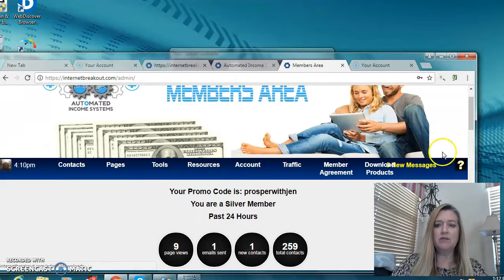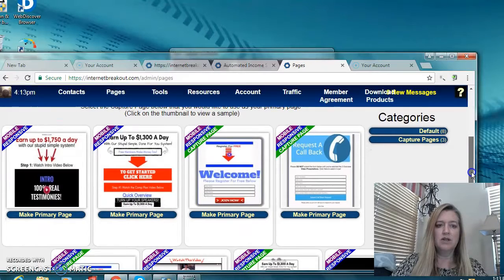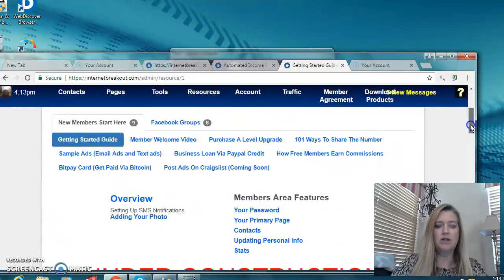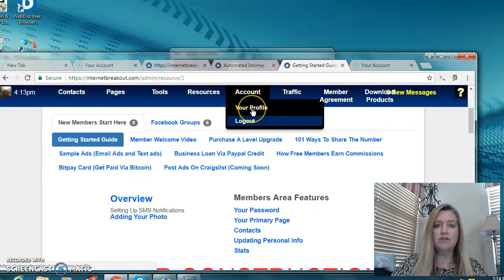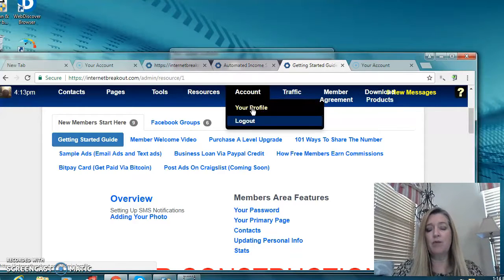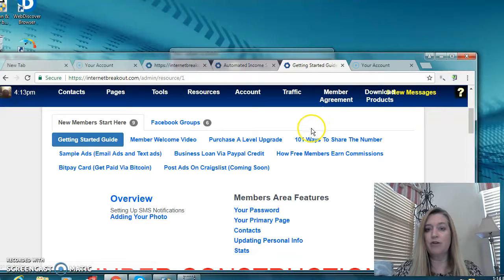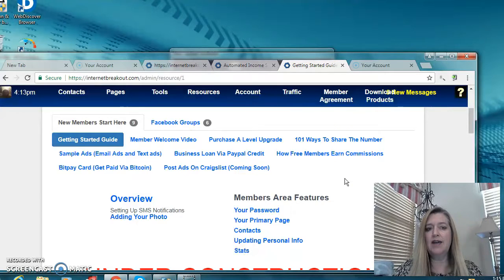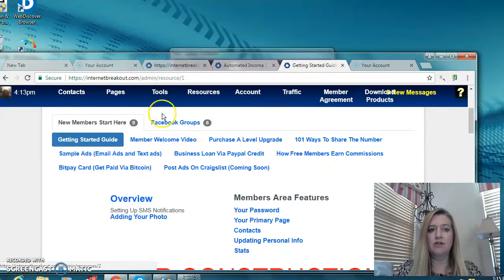Ranking on Google